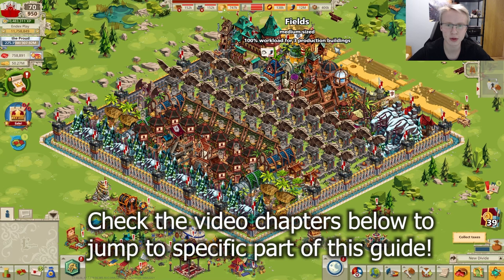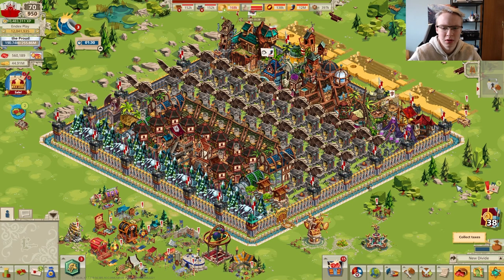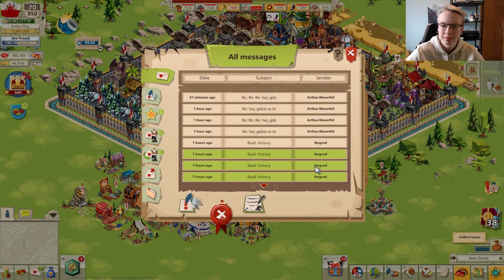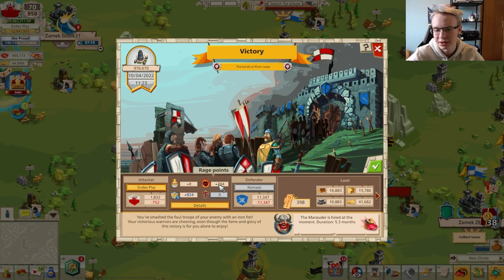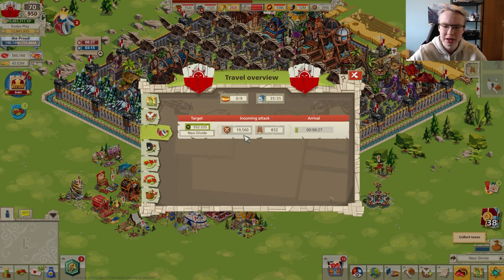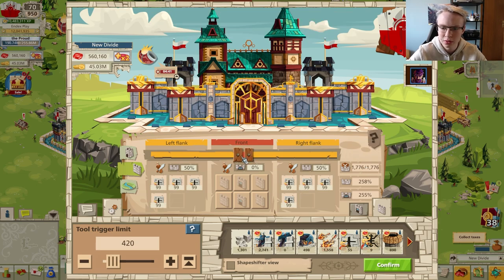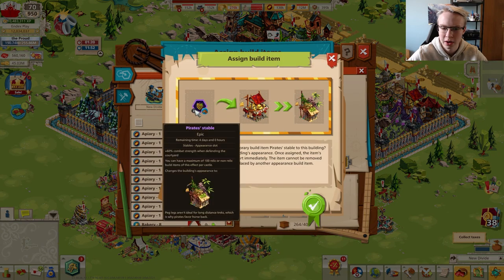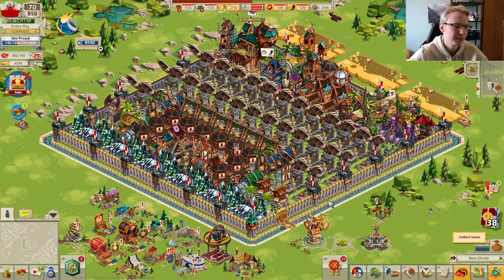Khan Guide: Attack, Defend and Buy Rewards! - Goodgame Empire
Topics covered in this video:
0:00 Intro
0:28 Difficulty level effect on Khan
4:23 The Basics: How Khan actually works?
8:20 How to ATTACK Khan camp
14:56 Taunting the Khan
16:45 DEFENDING Khan attacks
28:55 Advanced "chain" taunting strategy explanation
33:10 Alliance upgrades for Khan event
34:58 The TABLE: Diff. level comparison
44:07 Medal shop, what items to buy
47:15 End talk